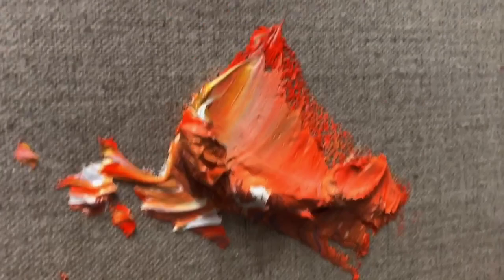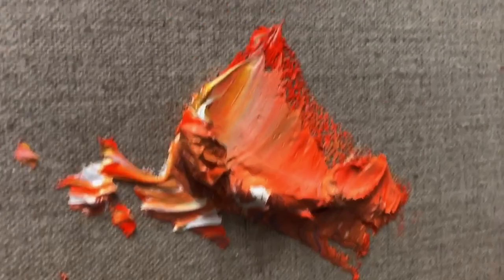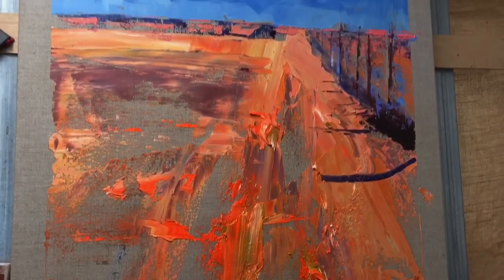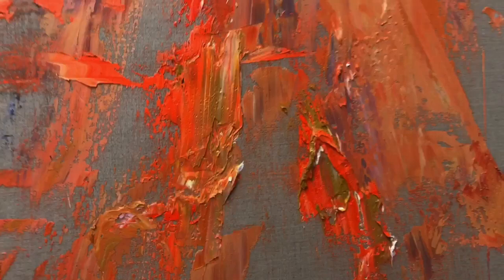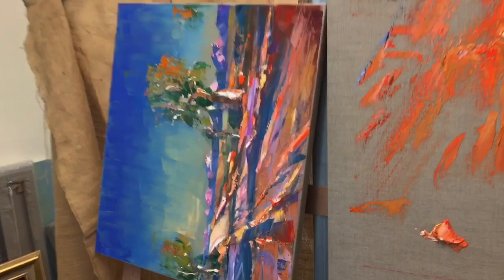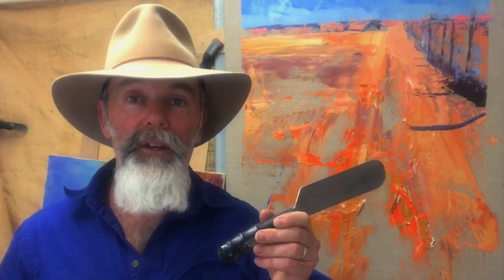THE MINIMALIST PLEIN AIR PAINTER CHANNEL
Artist traveling and painting on location in Outback Australia: Painting, Camping and Camp Oven Cooking on the journey!